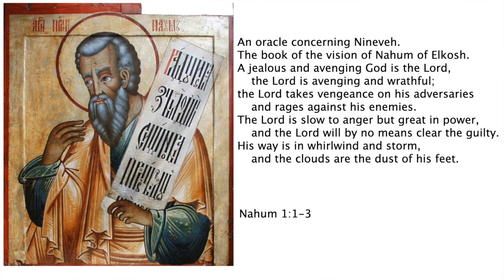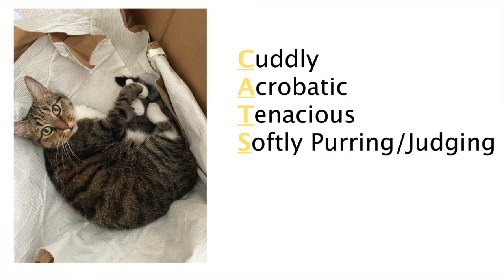God's Minute 7/27/20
Frankly, My Dear, I DO Give a Nahum! 1
Nahum 1:1-3